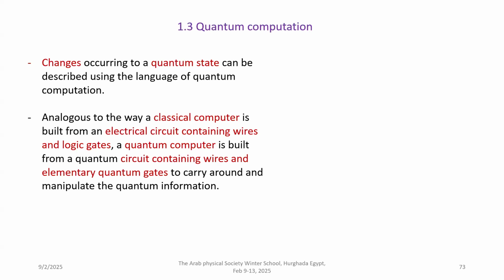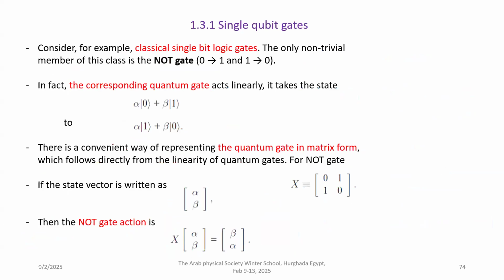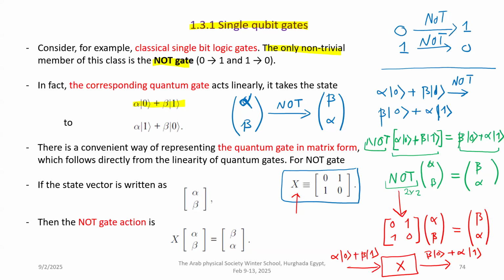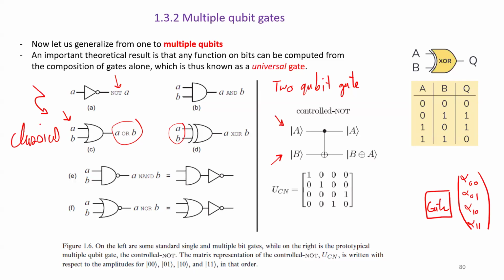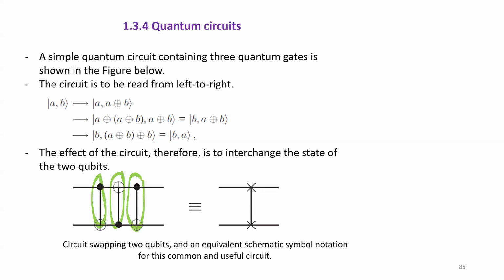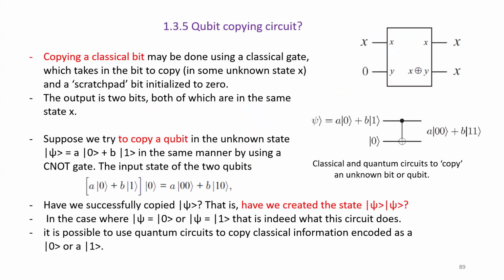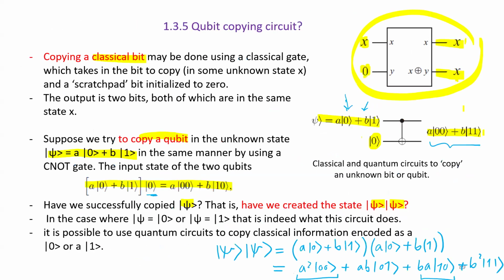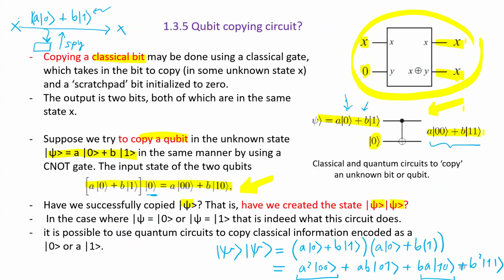المحاضرة الثالثة من كورس معلومات الكم والحوسبة الكمية لدكتور جهاد صادق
المدرسة الشتوية حول معلومات الكم والحوسبة الكمية
جامعة الغردقة
من 9 إلى 13 فبراير 2025